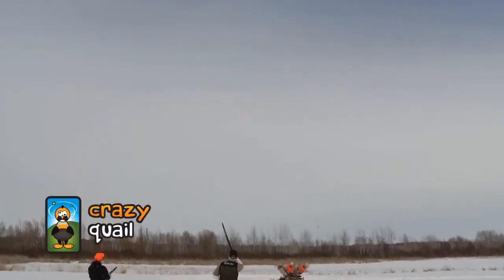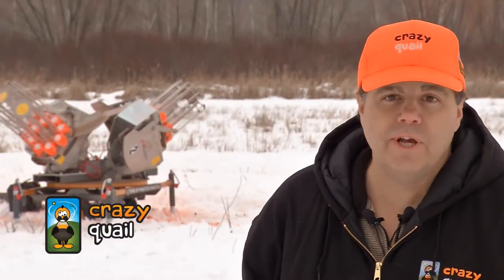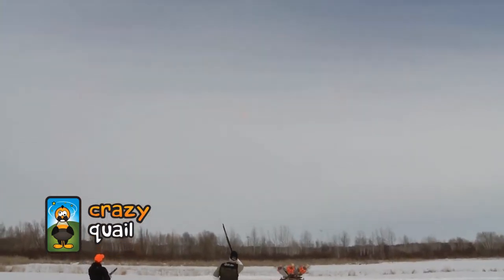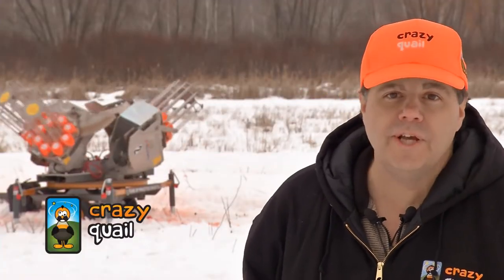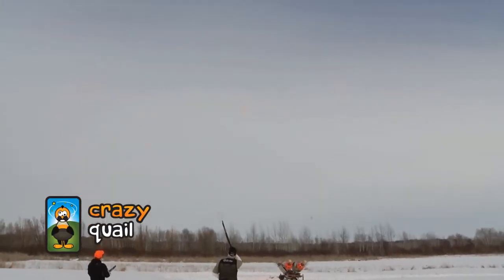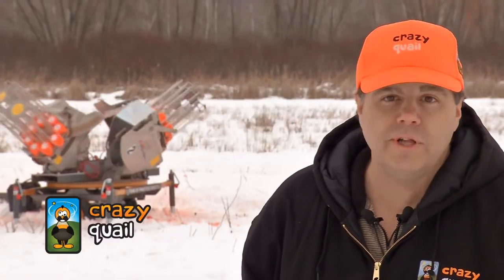crazy quail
The Crooks Gun Club has two Crazy Quail mini's available to shoot!